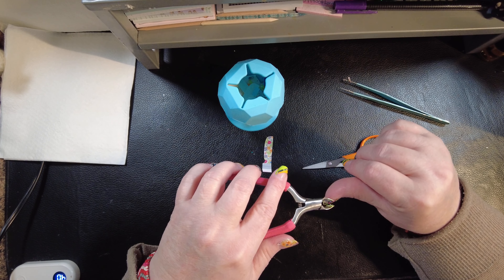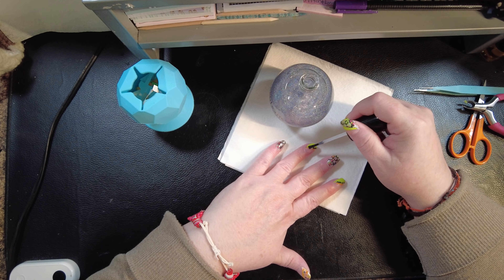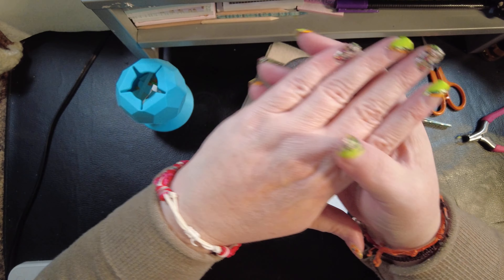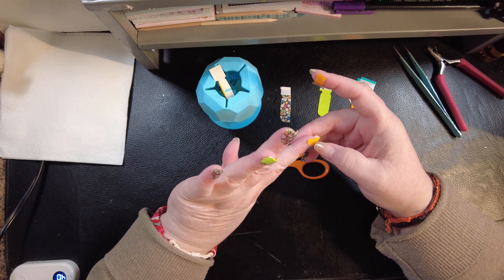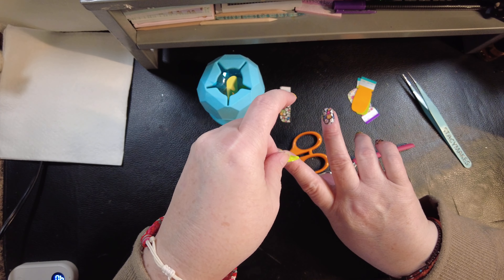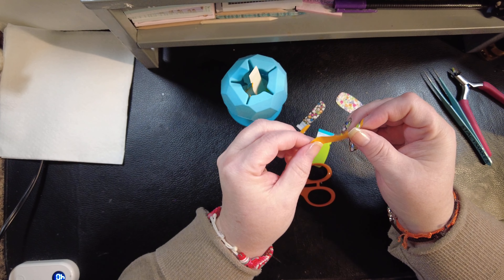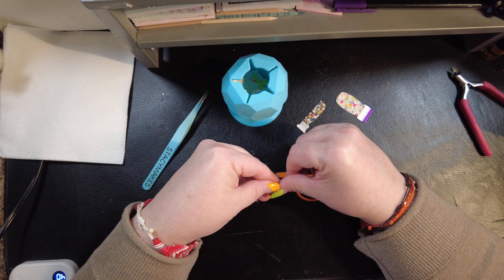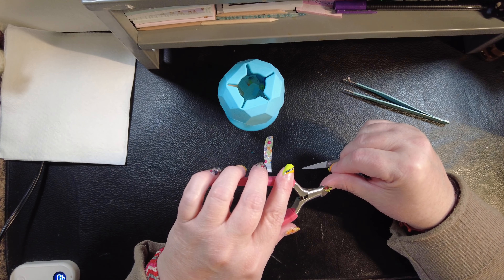Color Street sheer play- Daisy me Rollin in the snow!